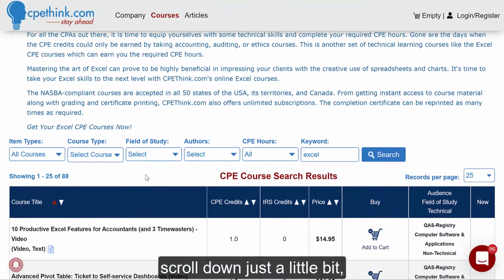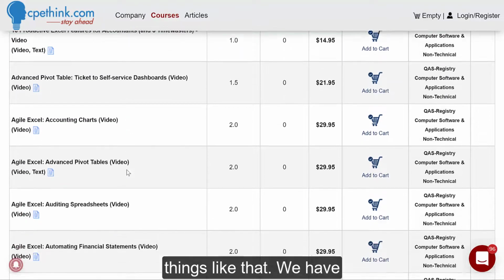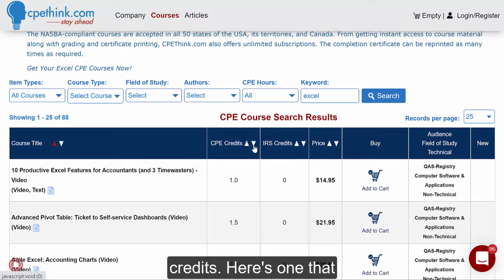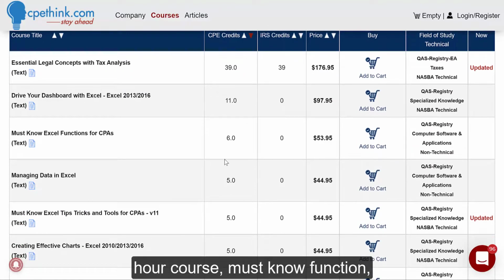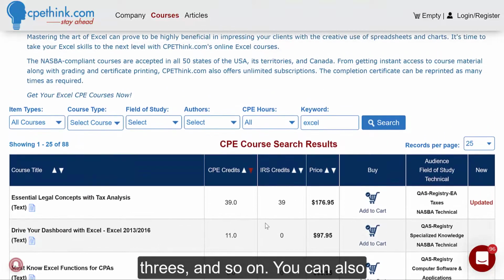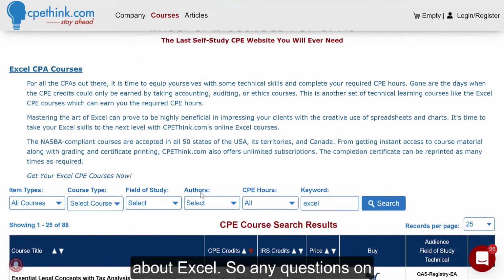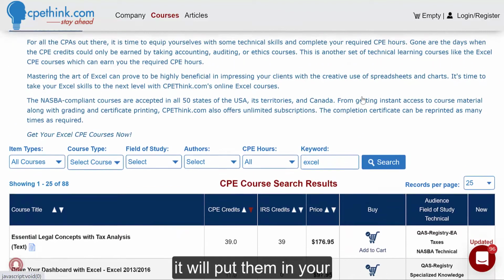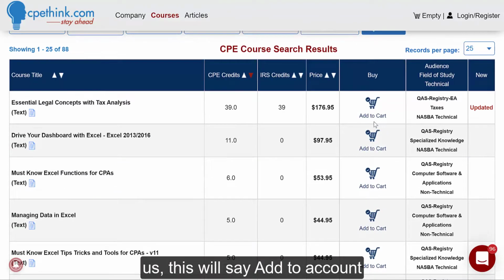Excel CPE Courses for CPAs on Cpethink.com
Today, I want to talk about and show you our list of Excel CPE courses for CPAs on cpethink.com.

You can get to this page is in any of the search filter bars, you can put “excel” in the keyword box, and then click Search.

You can go up to the courses menu under the categories column and click the Excel link here.

We have 88 different courses, either completely based on Excel a function of Excel, a feature of Excel or having to do with Excel used for financial statements using for auditing, things like that.

We have courses ranging from just an hour up to 39 CPE credit hours.

Any questions? Click the chat bubble down in the lower right. Let us know.

or just open a chat on any page on our site.